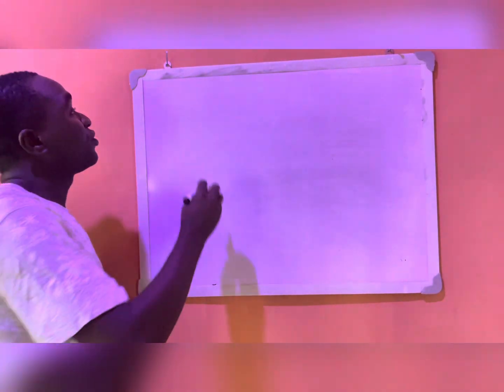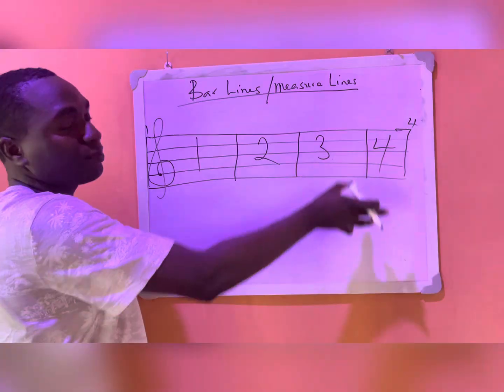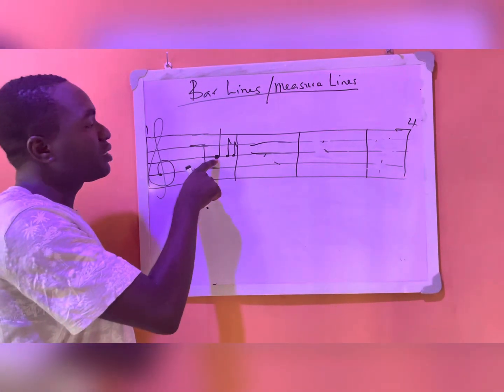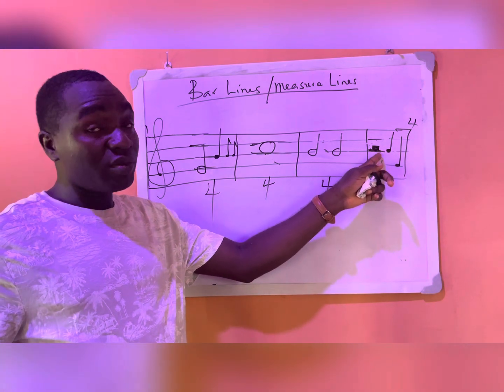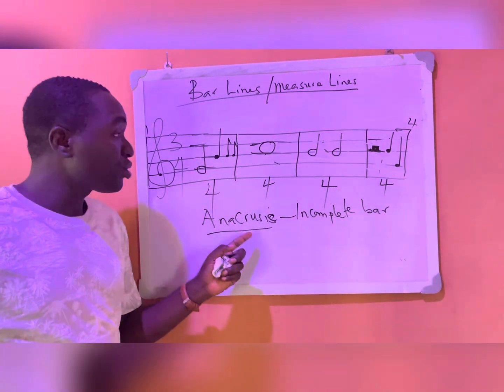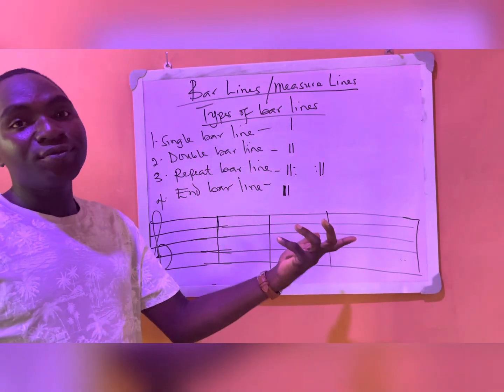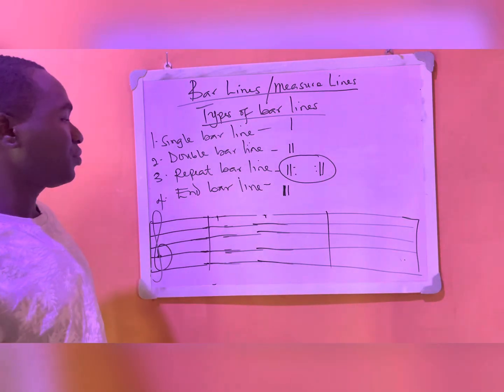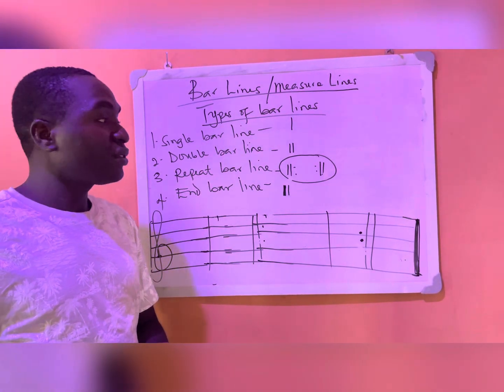Bar-lines or Measure